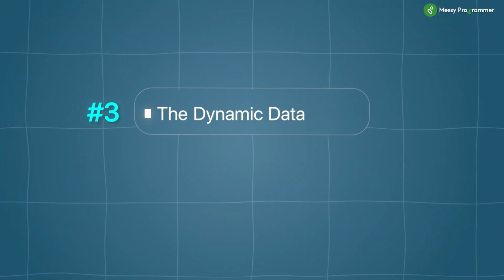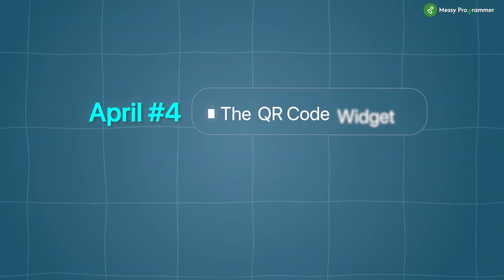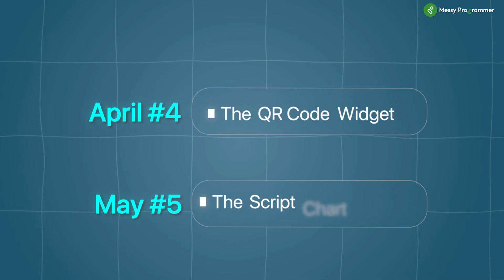Our 2025 GoHighLevel Recap: How We Built 6 Widgets from Scratch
In 2025, GoHighLevel launched custom widgets—but the documentation was unclear. So we reverse-engineered it, figured it out, and built 6 free widgets that 2,266+ teams are now using.

Find all widgets in the GHL marketplace (free)

Need custom automation or custom widgets? → messyprogrammer.dev